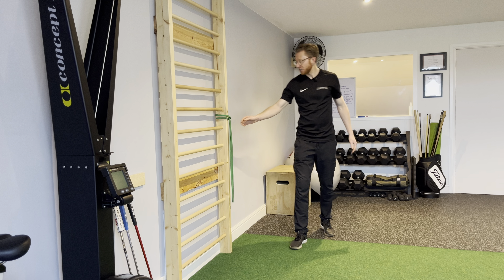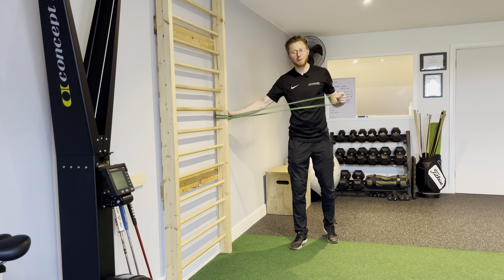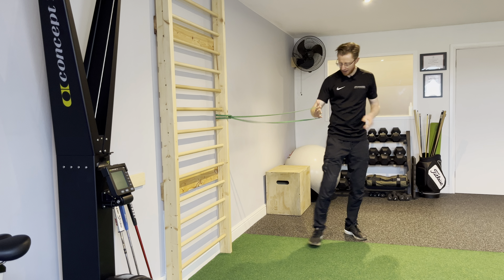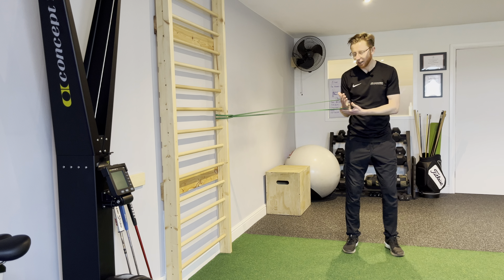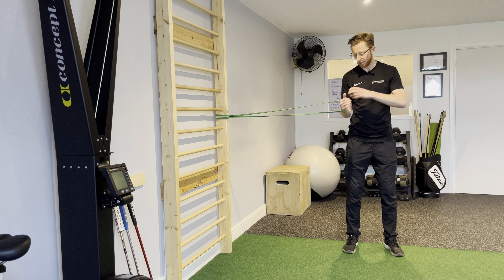How to Do Powerband Internal Rotations